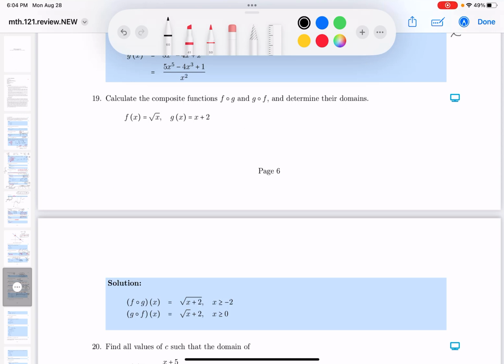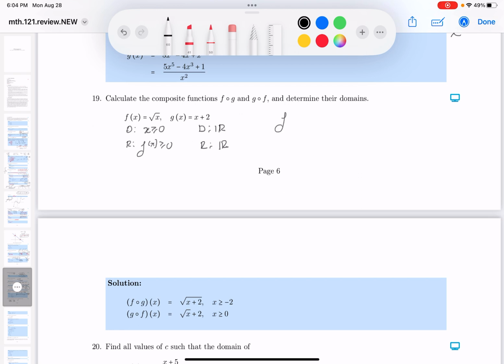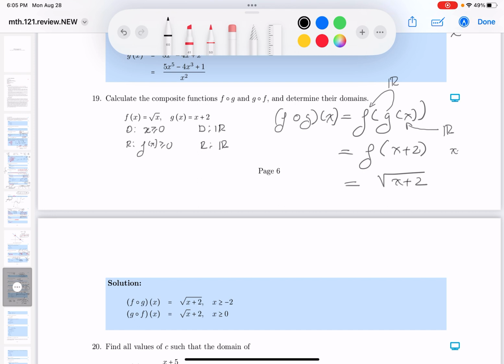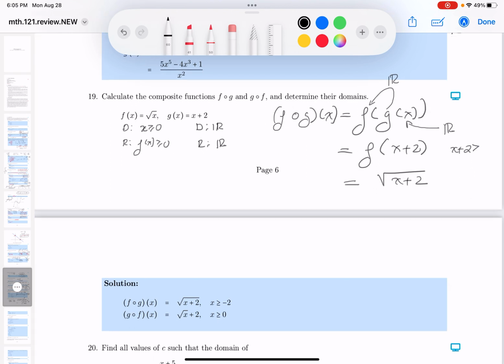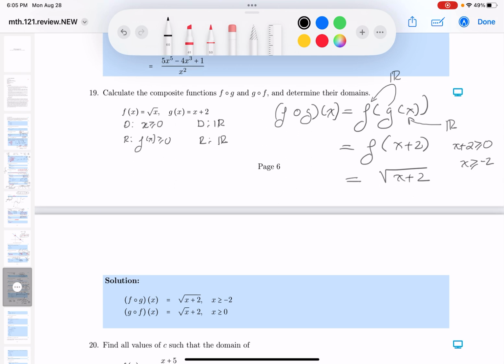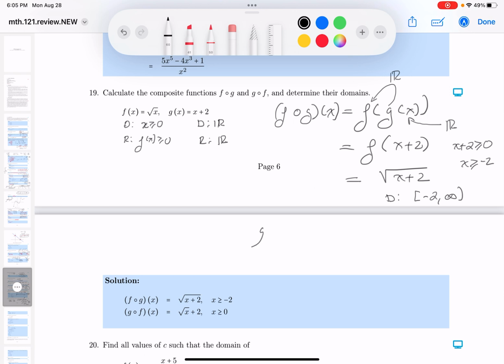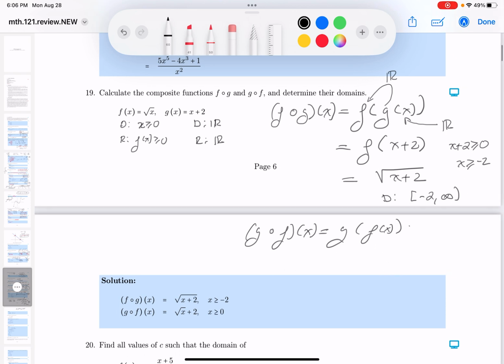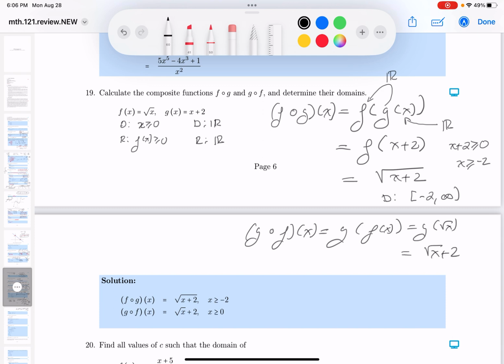mth 121 03 01 19